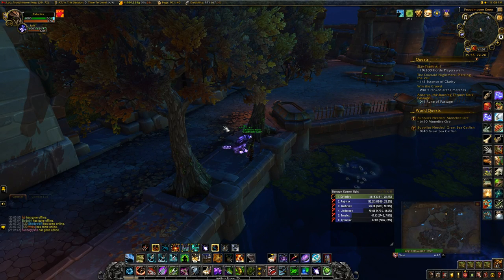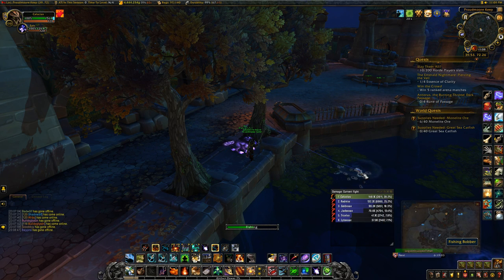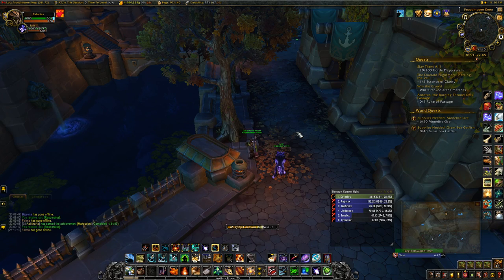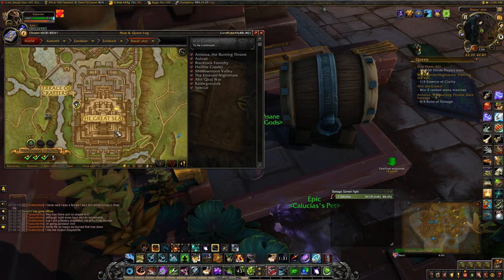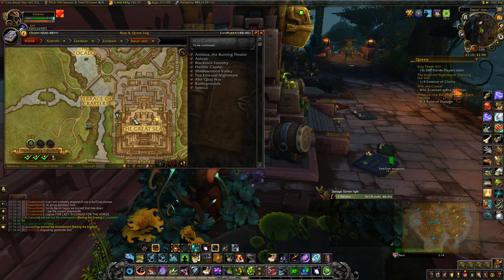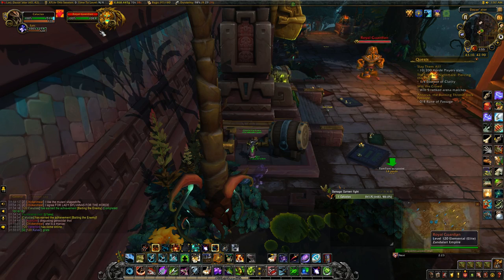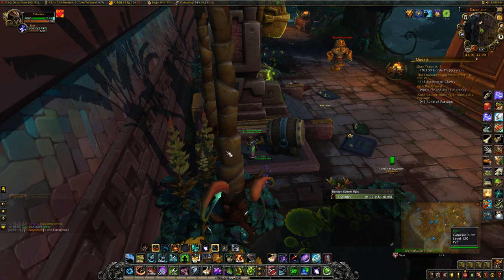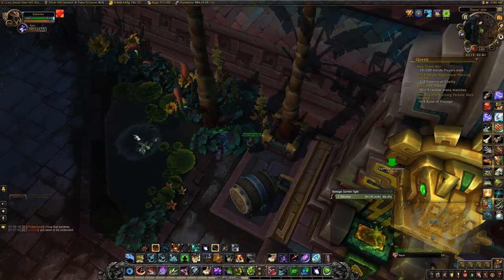Baiting the Enemy Achievement│FISHING│Battle for Azeroth